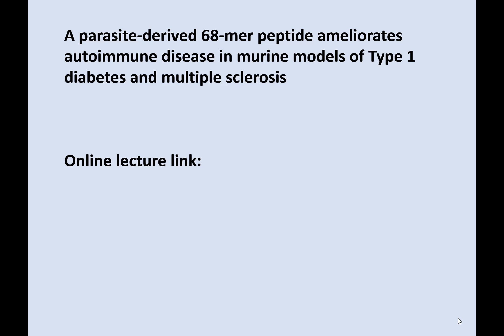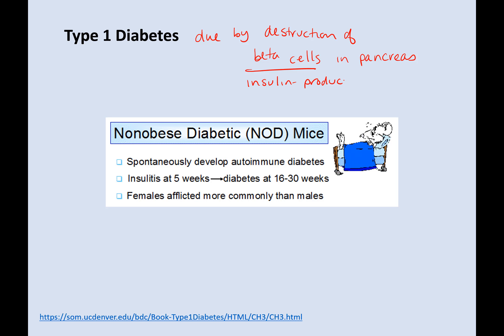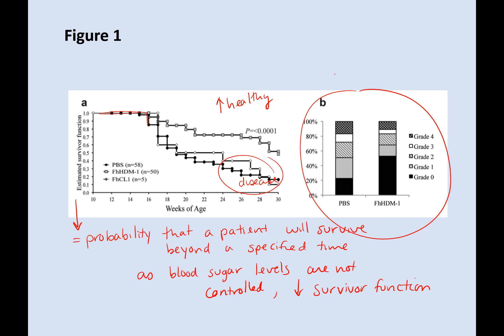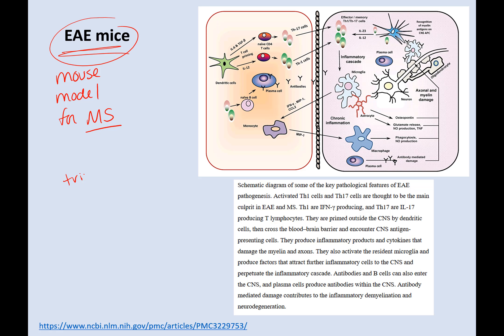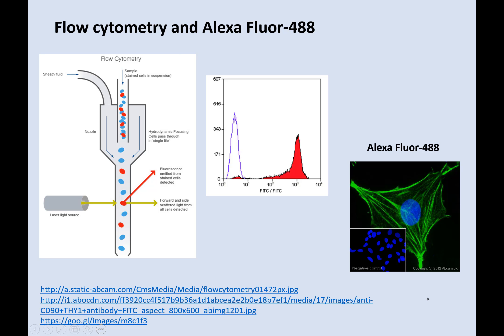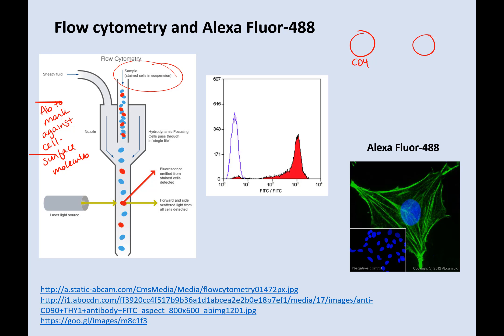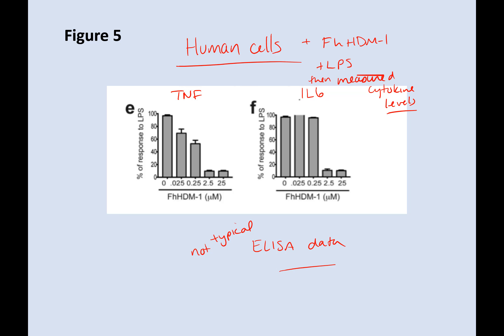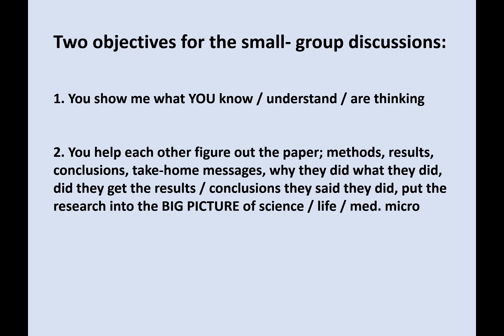Hygiene hypothesis PowerPoint techniques